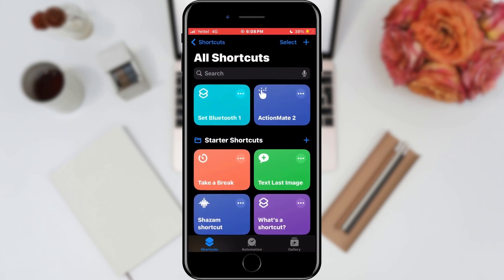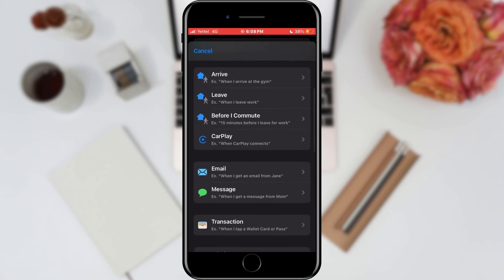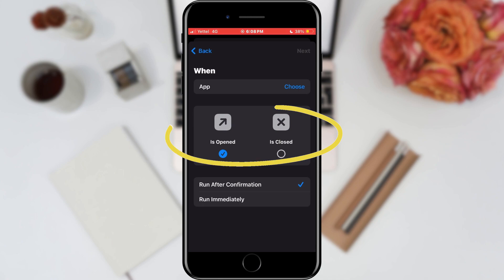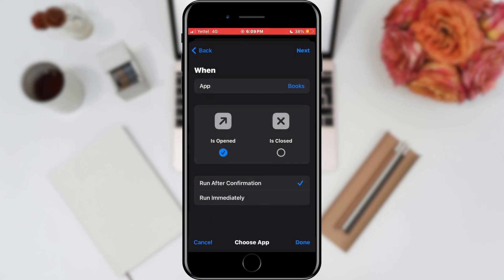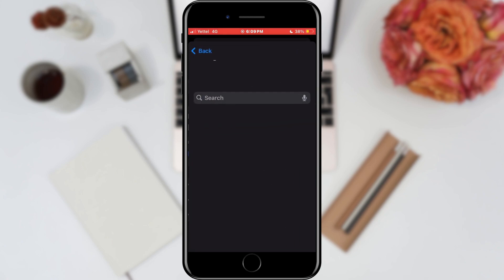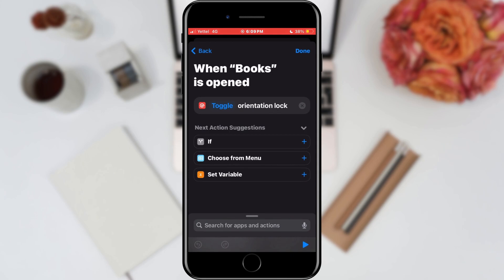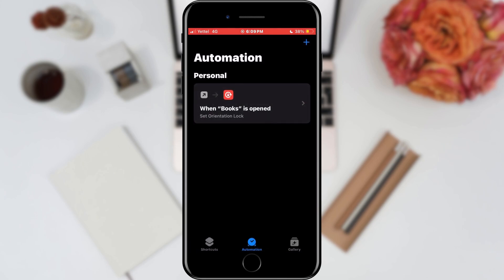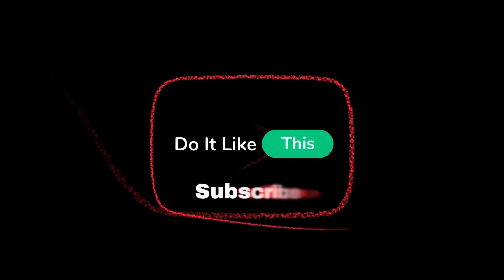How To Set Orientation Mode Automatically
Unlock the full potential of your device with our step-by-step guide on automating orientation mode! 🔄 Whether you're tired of manually adjusting your screen or simply seeking a seamless experience, this tutorial has you covered. Learn the tricks to set up automatic orientation mode effortlessly and ensure your device adapts to your needs. Say goodbye to constant rotations and hello to a smarter, more convenient tech life. Watch now and empower yourself with this essential skill! 🔧📱